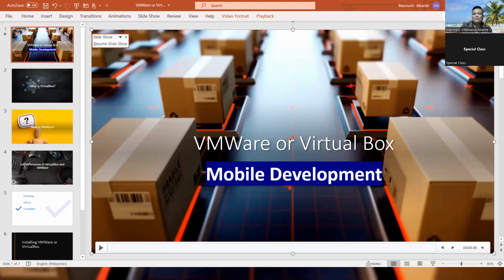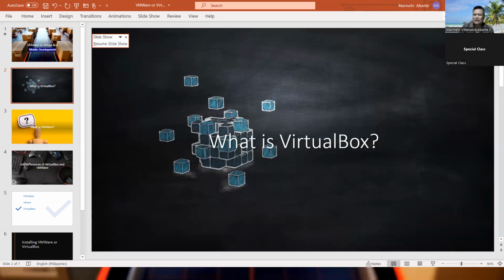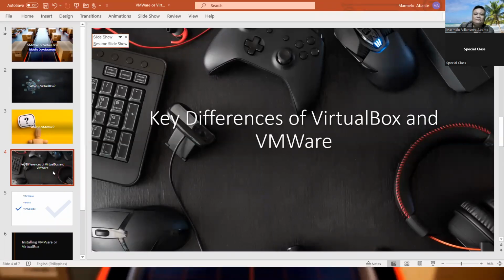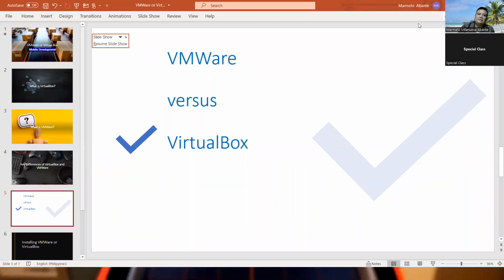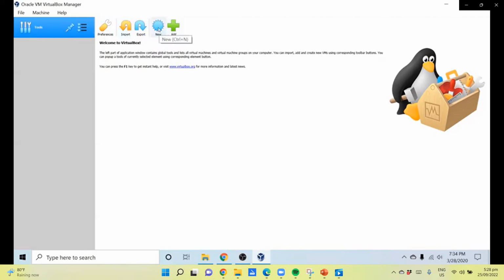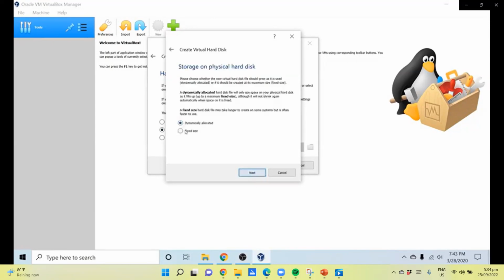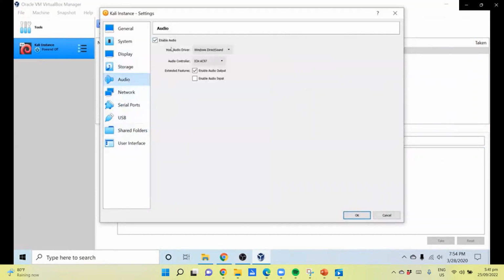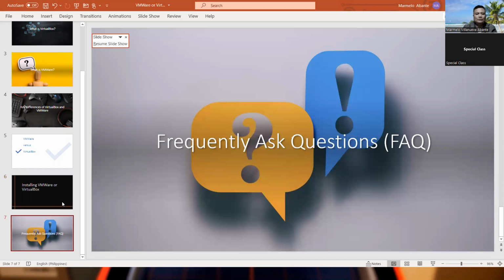VMWare or VirtualBox and Installation